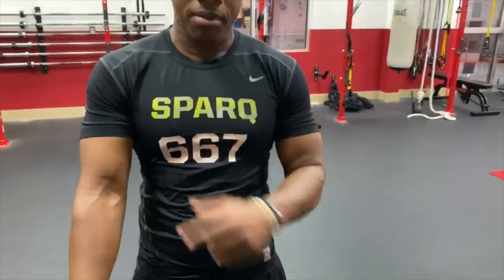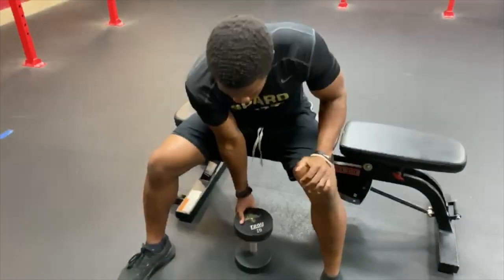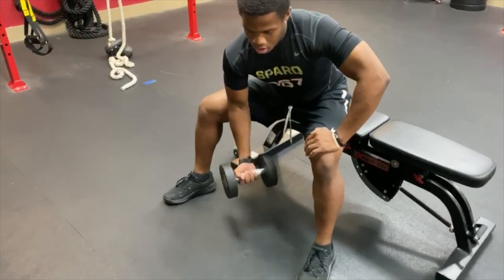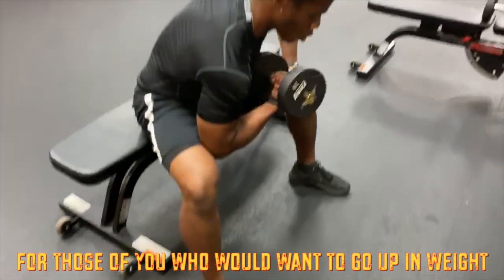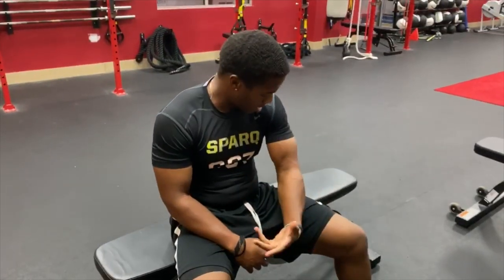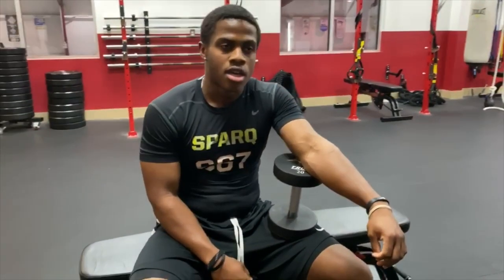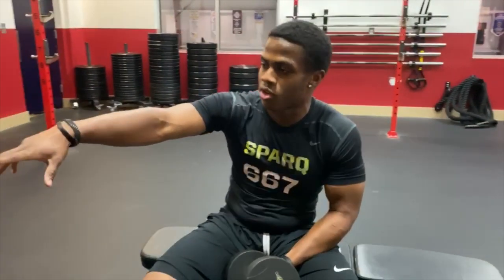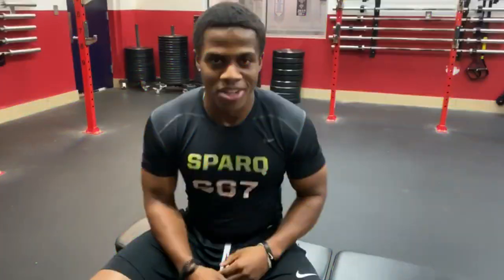HOW I GOT BIG BICEPS USING 20LBS DUMBBELLS!!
Consistency is the key..